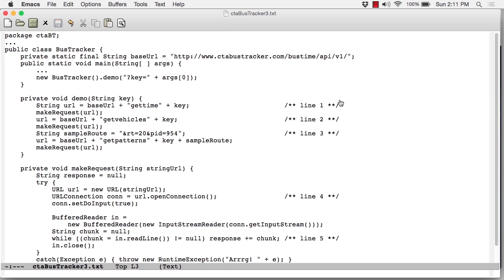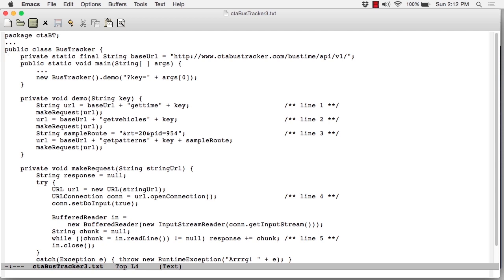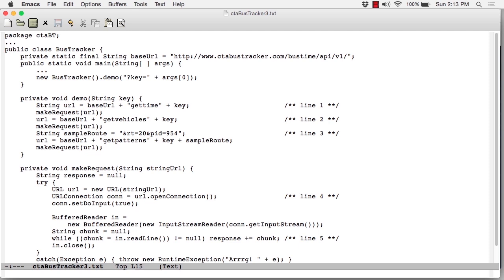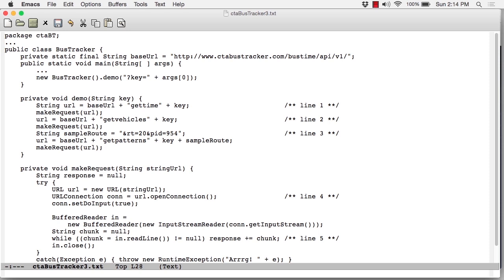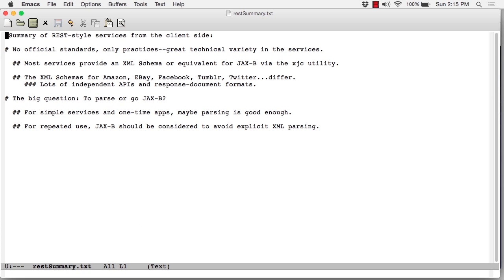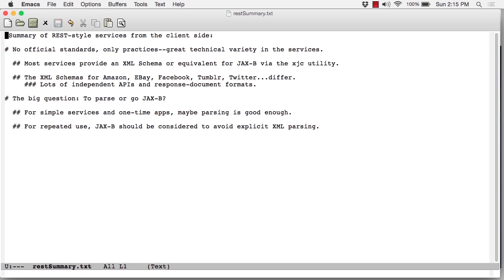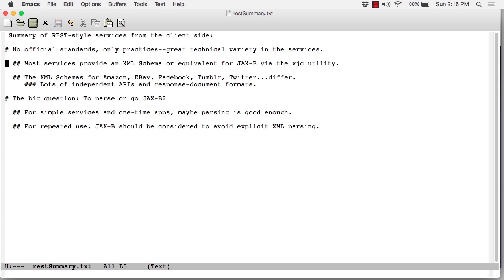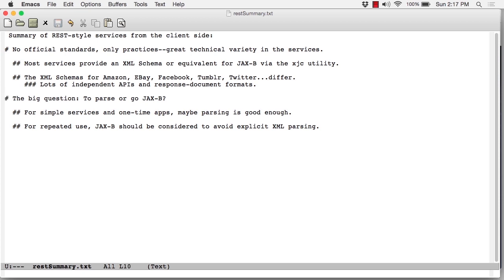09 02 CTA Bus Tracker Part 2